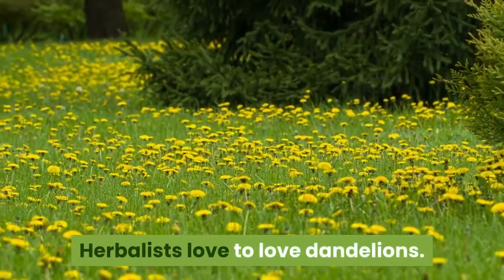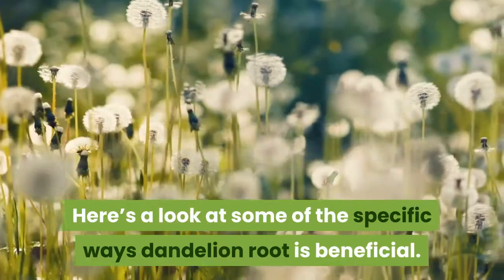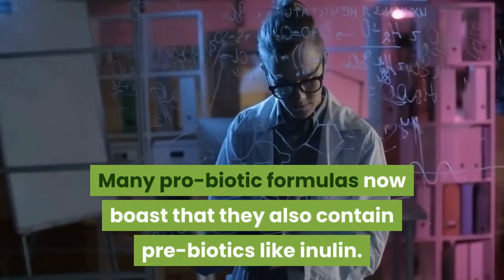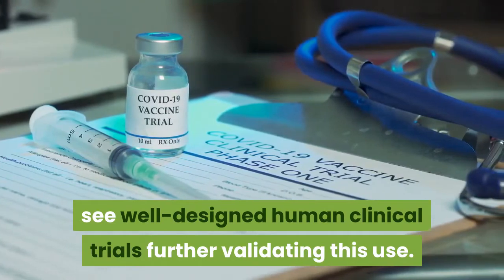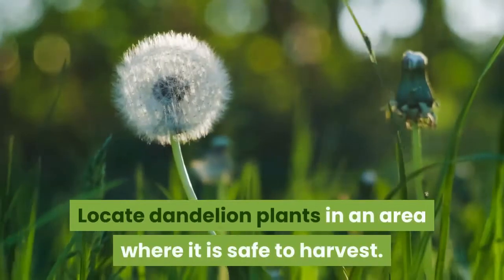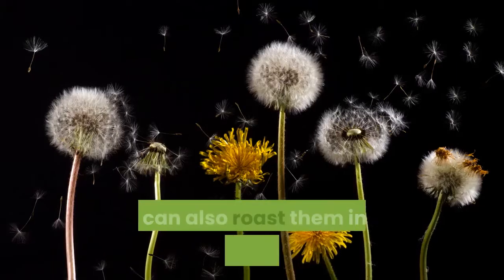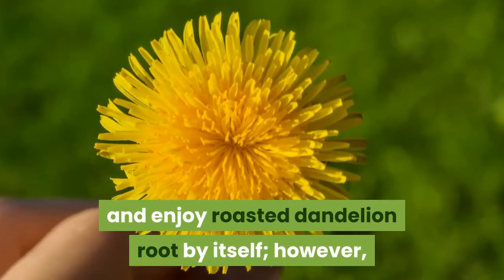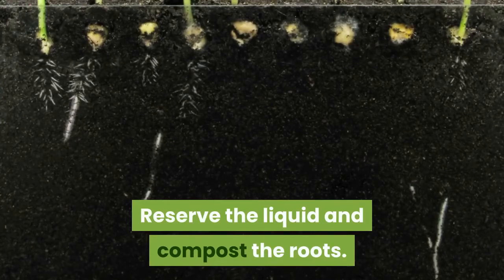How To Reap Dandelion Root and Make Roasted Dandelion Tea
🌱Discover The Forgotten Power of Plants - The Home Remedies Handbook What Happens If You Put Salt into A Cabbage? You'll find 800+ beneficial plants and remedies in "The Lost Book of Herbal Remedies". It includes recipes of tinctures, teas, decoctions, essential oils, syrups, salves, poultices, infusions and many other natural remedies that our grandparents used for centuries. What's also special about this book is that it has between 2 and 4 high definition, color pictures for each plant, and detailed identification guidelines to make sure you've got the right plant.

In this video,

Hello Guys, in this Natural Remedy Magazine YouTube Channel we talk about home natural remedies, beneficial herb plants, alternative herbal medicines.